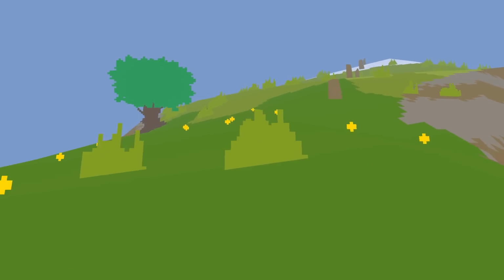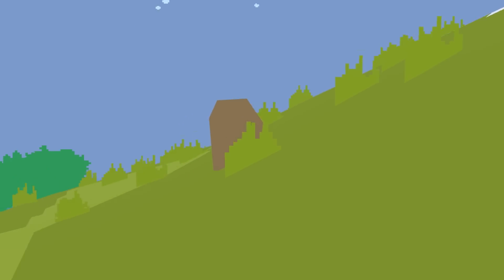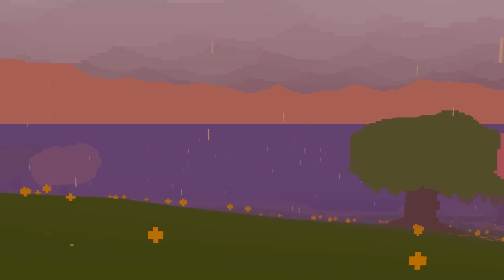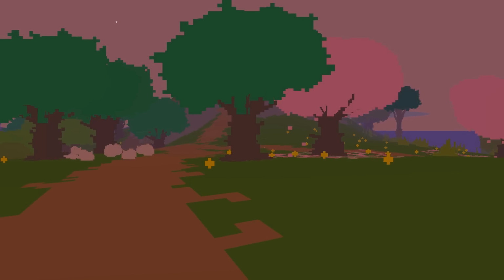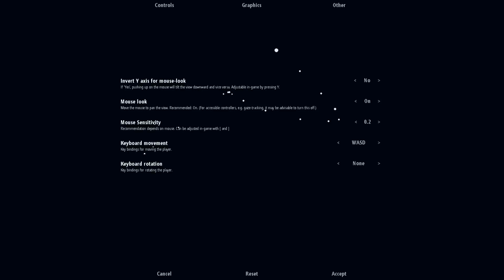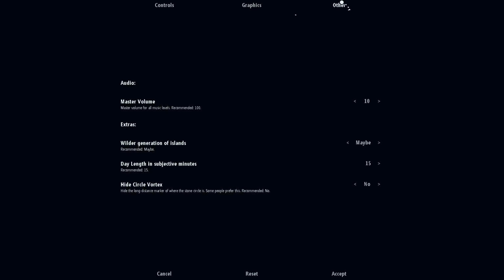Let's Play Proteus - (blind)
We're playing the indie exploration game proteus. And face a pretty crazy death. oO